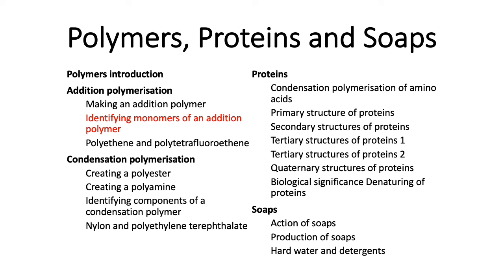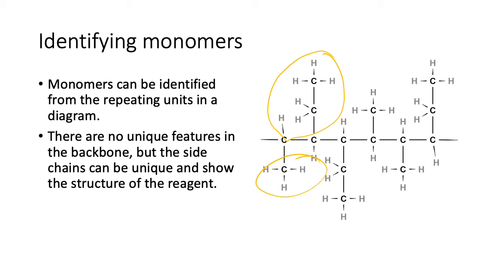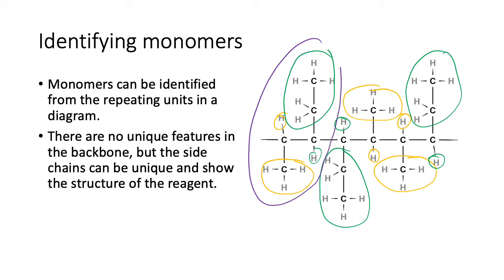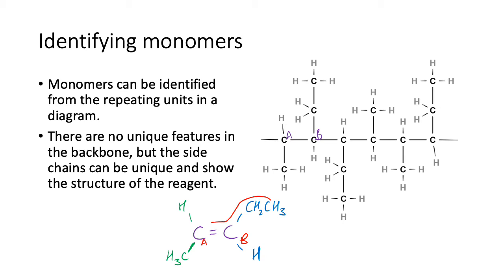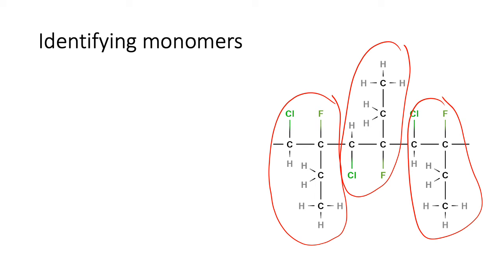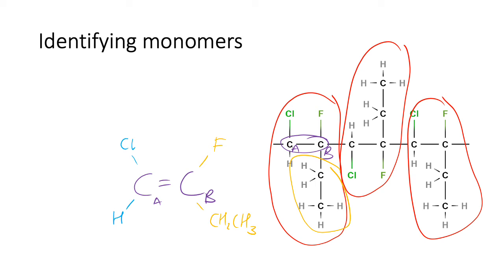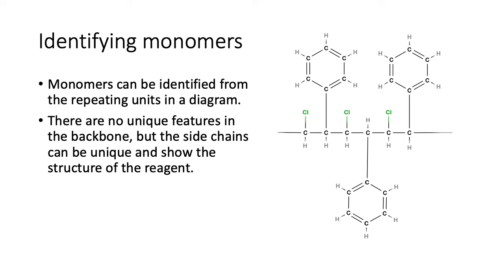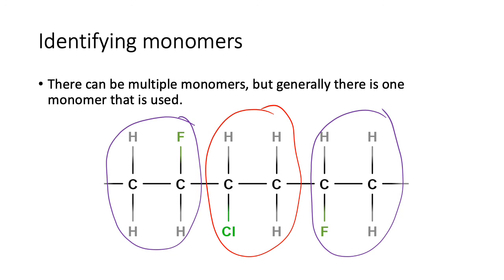PPS03 - Identifying monomers from addition polymers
WACE Year 12 Chemistry - PPS - Identifying monomers from addition polymers